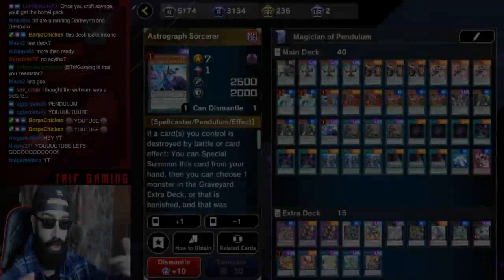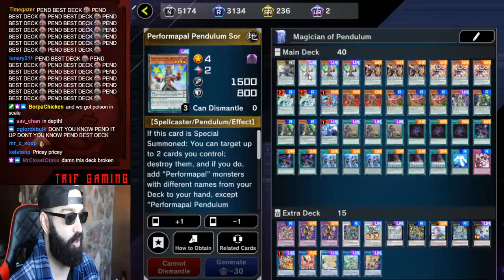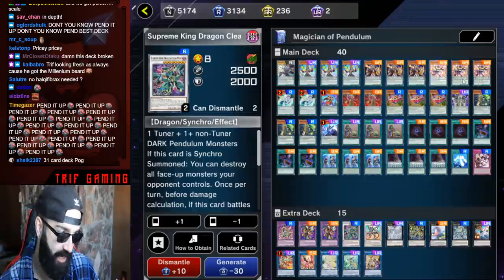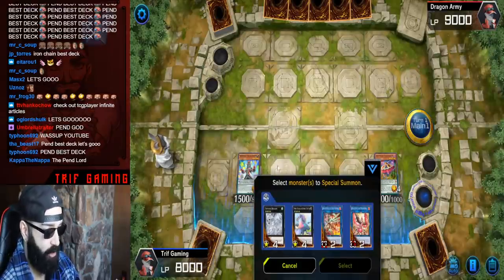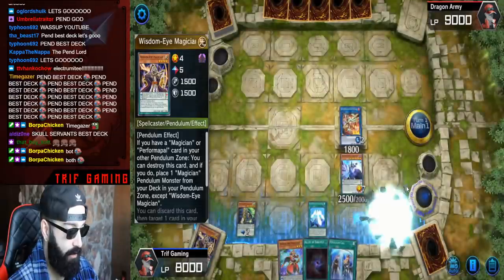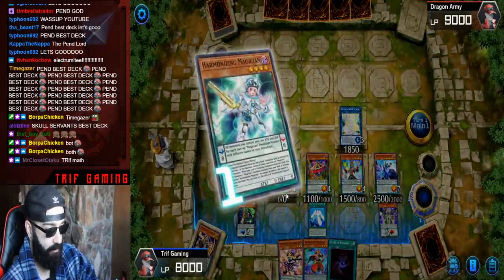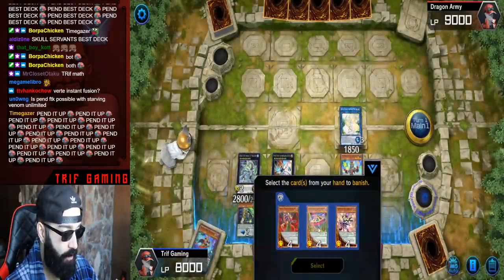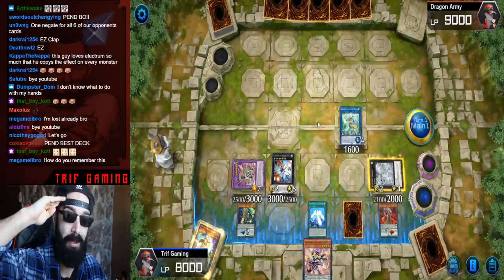MASTER DUEL! PENDULUM MAGICIAN DECKLIST!!! FULL GUIDE ON MAGICIANS! TIPS, TRICKS, COMBOS, MUST WATCH